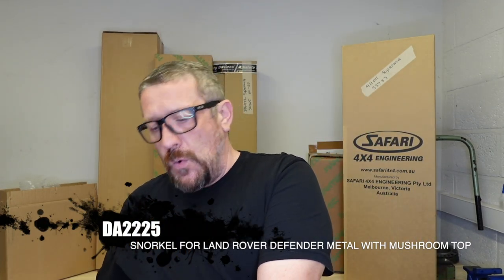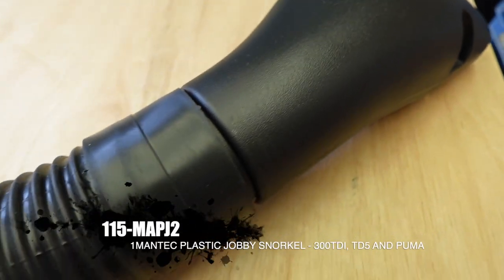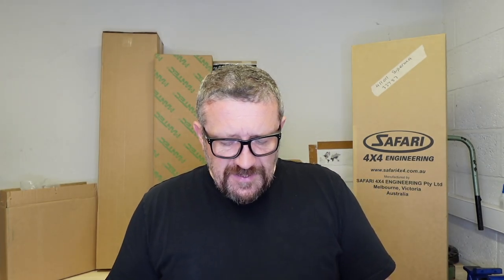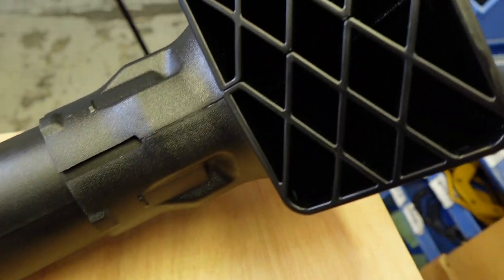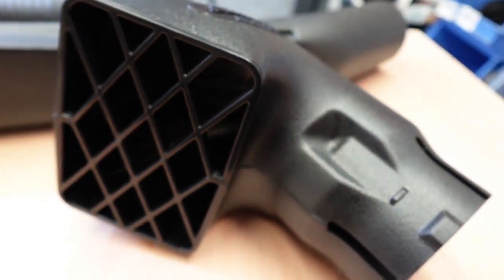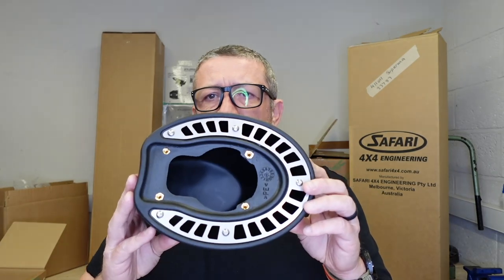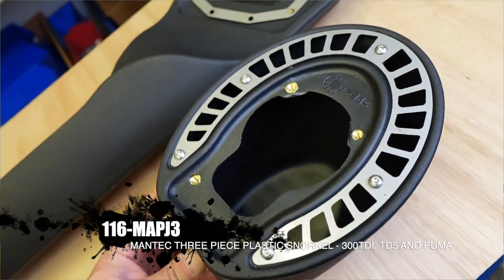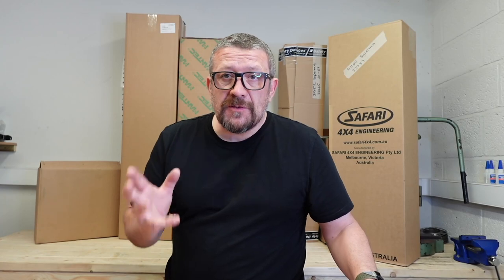Which Snorkel fits your Defender?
Want to know the difference between a snorkel and a raised air intake? Can't decide which one's best for your Land Rover Defender? In this guide we look at the most popular models on the market and see what makes them good, bad or ugly. From top brands like Mantec, Terrafirma, safari snorkels and more.

Chapters
00:00 Intro
02:17 Britpart Heavy Duty Metal Snorkel
06:26 Mantec Raised Air Intake with Mushroom Top
09:57 Safety Devices Cage Mount 3" Snorkel
11:43 Safari Snorkel for Defender
15:47 Terrafirma Snorkel for Defender
18:14 Mantec Plastic Jobby Raised Air Intake
21:18 How to Waterproof your Snorkel
23:33 Which Snorkel is Best?